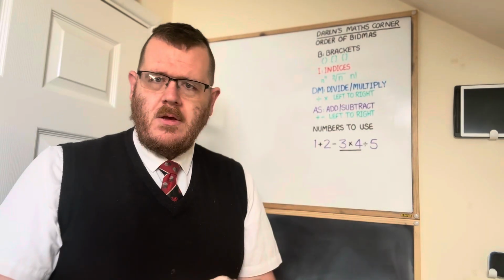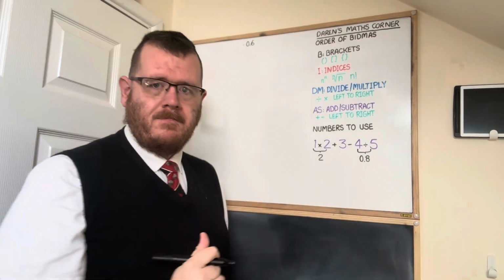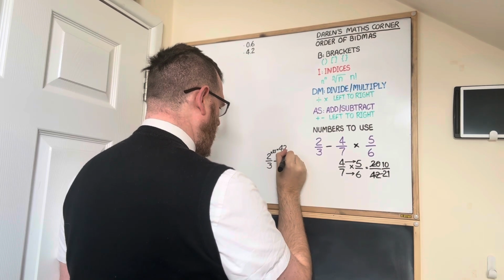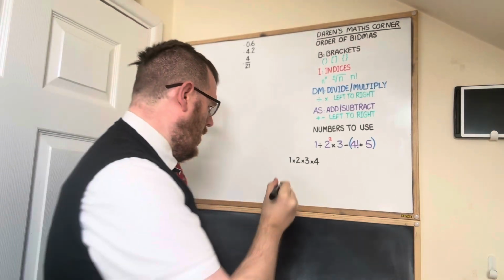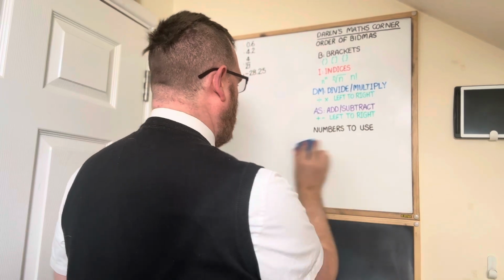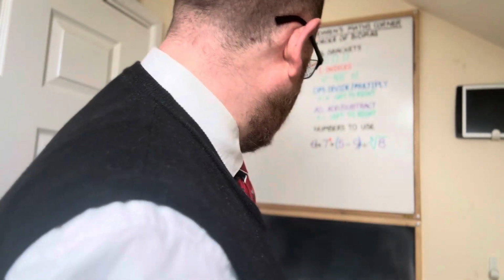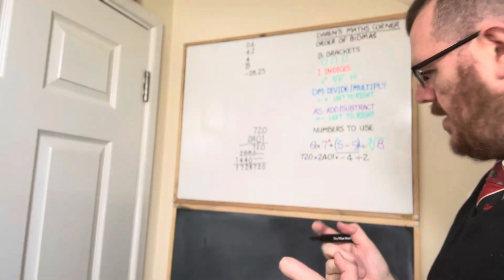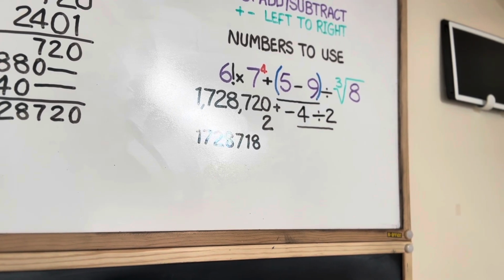Order of BIDMAS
In this video, I take you through the orders of BIDMAS, and show you which order the operations run in